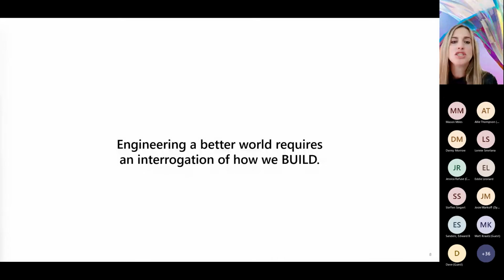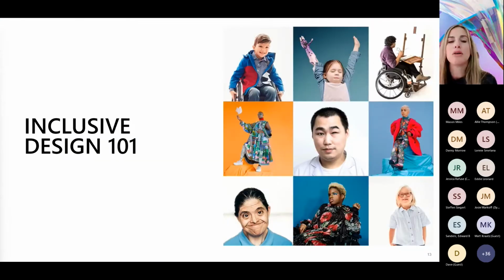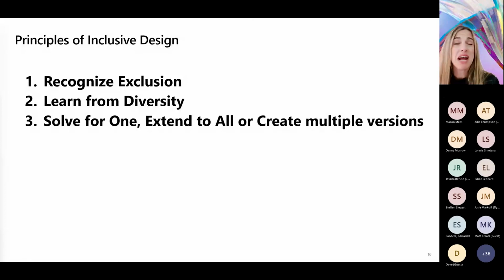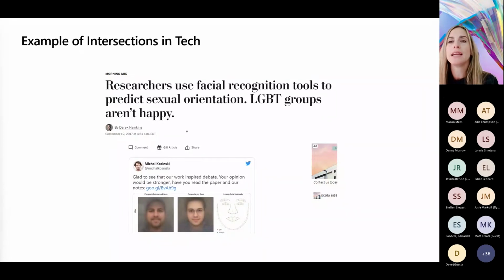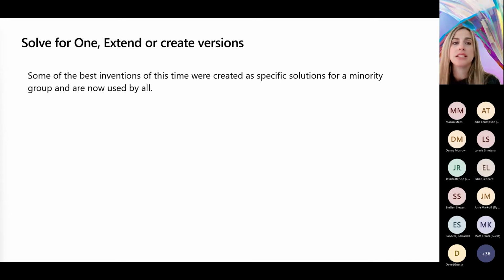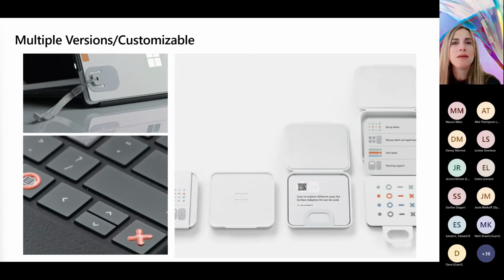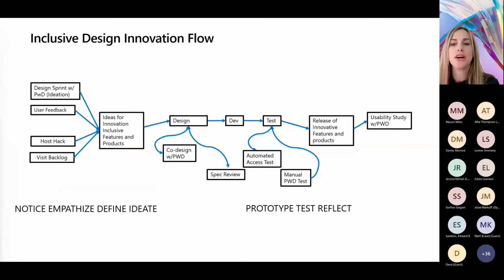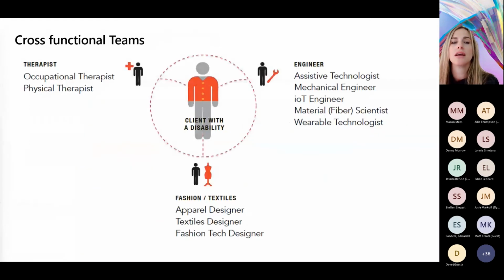Advancing Equity & Inclusion in Products | CHI04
Developers are great at creating solutions to problems. But in their enthusiasm for solutions partnered with tight timelines, they often don’t stop to think about whether their solution might exclude certain communities.  Join Disabled creator and Microsoft Head of Inclusive Design, Christina Mallon, to discuss simple steps you can take to make your solutions more inclusive.

00:00  Introduction
00:11  Christina Mallon, Director of Inclusive Design, Microsoft
00:21  Agenda
01:10  Christina's story
02:34  Who does Christina spend her time with?
02:51  Open Style Lab; What is it?
03:50  Engineering a better world requires an interrogation of how we BUILD.
04:13  Inclusive design is better design
04:50  Better Business; stats
05:28  Other reasons for inclusive design
05:36  I'm Margot! Who inclusive design is for
07:06  Inclusive Design 101; the basics
07:17  What is inclusive design?
07:42  Build with Intersections
08:52  Principles of inclusive design
09:11  Recognize exclusion
10:15  Examples of Intersections in Tech
12:33  Learn from diversity
14:32  Where to find Diverse Advisors
15:06  Solve for one, extend or create versions
15:21  Solve for one, extend to all
16:23  Create Multiple Versions; Customizable
17:59  Inclusive Design Process
19:39  Inclusive Design Innovation Flow
22:18  Cross functional teams
23:28  Learn More about Inclusive Design
24:02  Last Words from Christina
24:19  Q and A with Christina